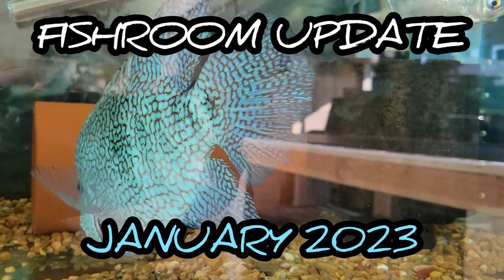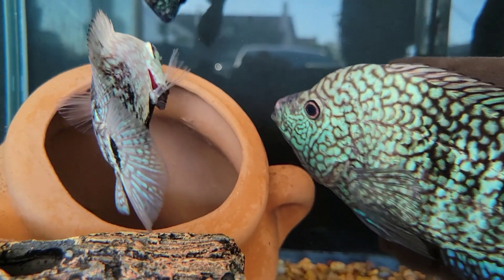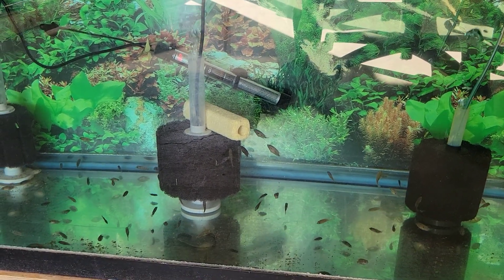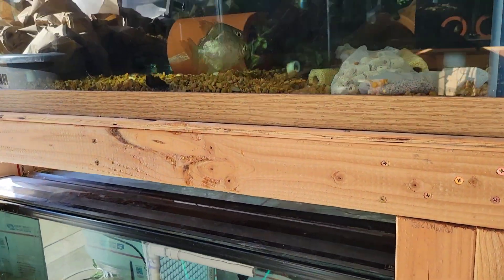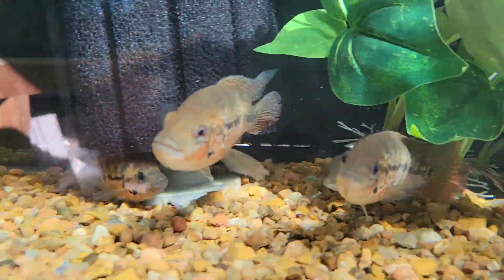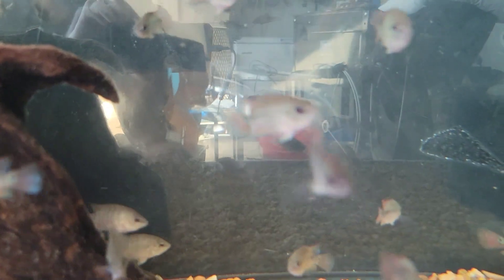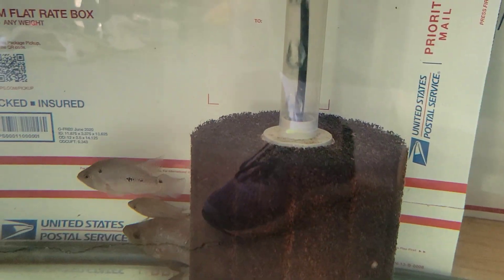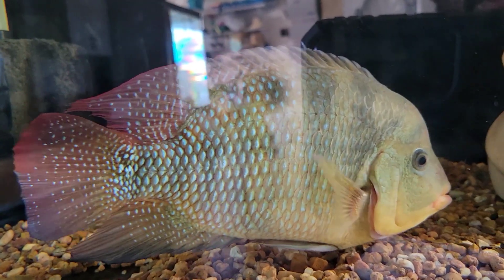FISHROOM UPDATE - JANUARY 2023